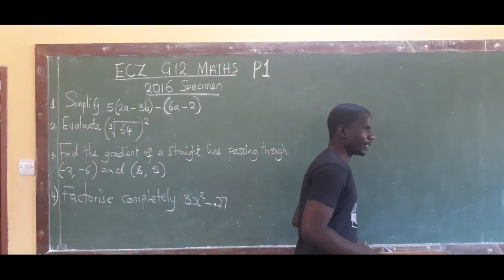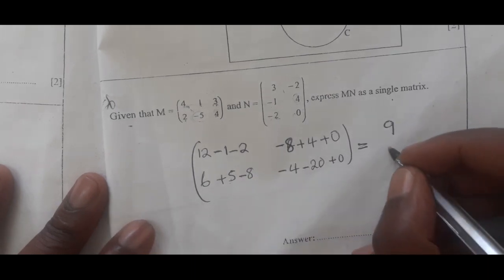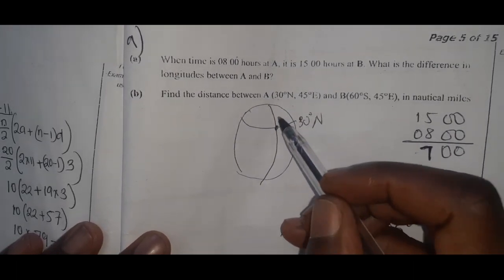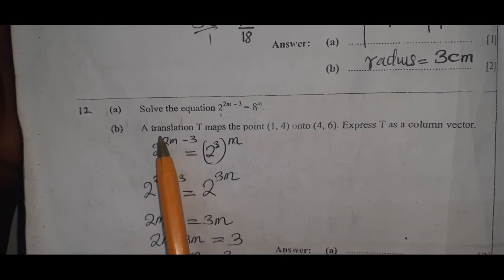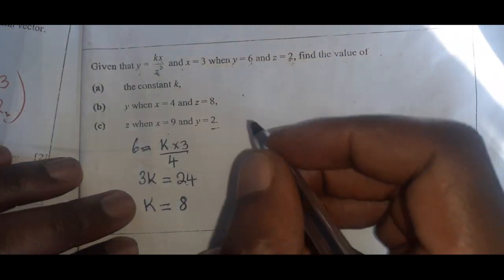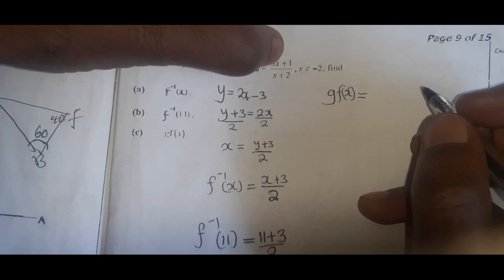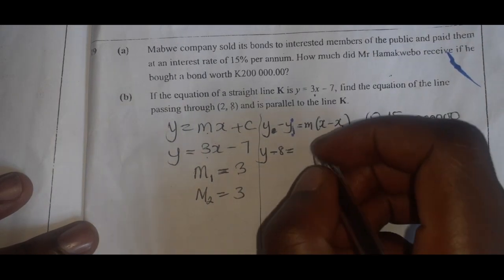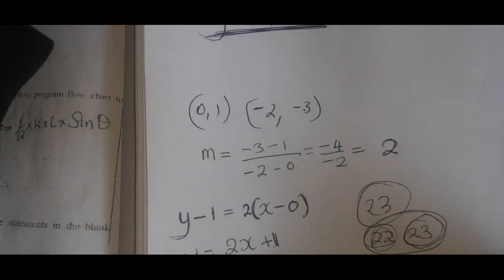ECZ, 2016 Grade 12 Maths P1 Specimen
00:00 intro
02:05 question 1
03:56 question 2
05:12 question 3
07:42 question 4
09:35 question 5
11:46 question 6
14:08 question 7
17:20 question 8
23:04 question 9
27:03 question 10
32:48 question 11
37:08 question 12
40:32 question 13
50:02 question 14
54:42 question 15
01:01:04 question 16
01:04:59 question 17
01:09:47 question 18
01:13:00 question 19
01:17:17 question 20
01:21:52 question 21